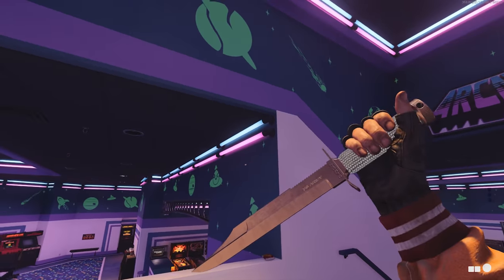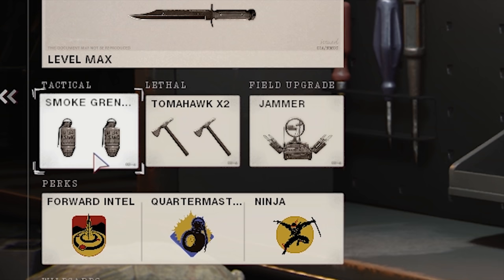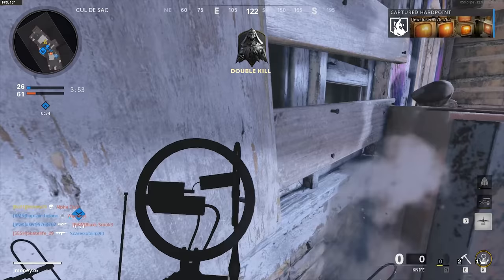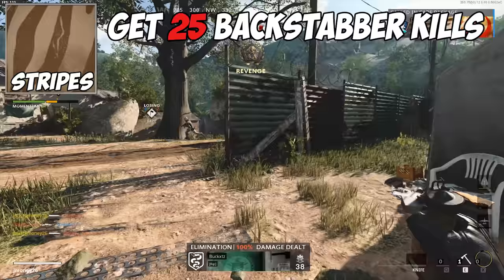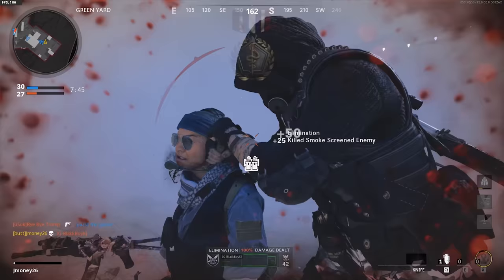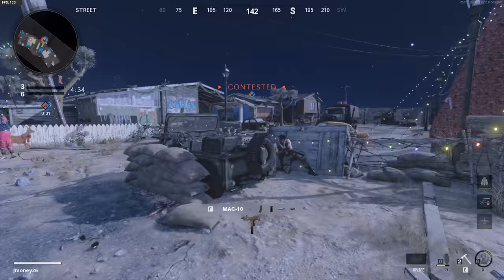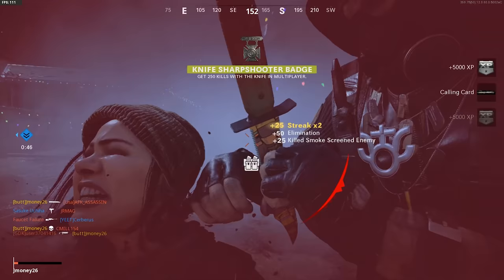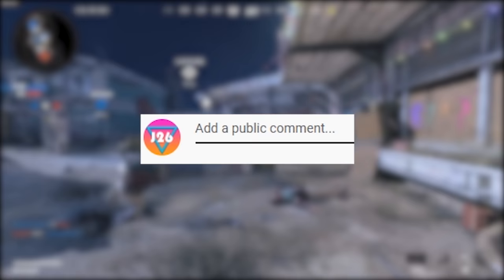HOW TO GET THE KNIFE GOLD (FASTEST METHOD)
Time Stamps:
Intro 0:00
"Why dont I have diamond?" 0:07
Spray Camo (Get 75 Kills) 0:28
Best Class for the Knife 0:37
Best Wildcard 0:44
Best Tactical 0:51
Best Lethal 1:13
Best Field Upgrade 1:25
Best Perks (Perk Slot 1) 1:31
Perk Slot 2 1:45
Perk Slot 3 1:53
Best Game modes 2:05
Stripes Camo (Get 25 backstabber Kills) 2:16
How to get backstabber metals easier 2:26
Classic Camo (Execute 25 Finishing Moves) 2:55
How to not die while preforming an Execution 3:08
Geometric Camo (Get 50 kills while injured) 3:19
What to do if you're down bad 3:38
Flora Camo (Get 50 kills While Sliding) 3:45
Use the knife to improve your movement 3:57
Science Camo (Kill 50 enemies Disoriented by smoke, flash or stun grenades) 4:04
Psychedelic Camo (Get 25 double Kills) 4:25
how to get double kills more consistently 4:35
Outro 5:00